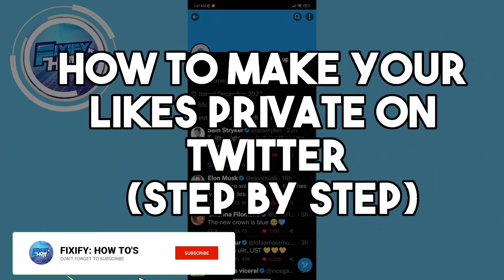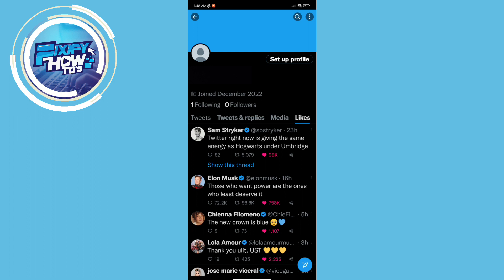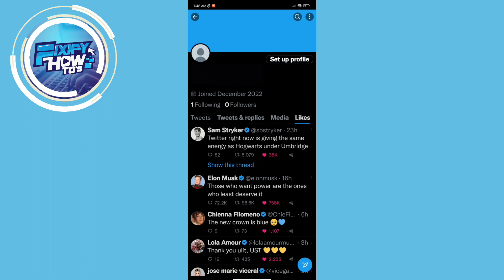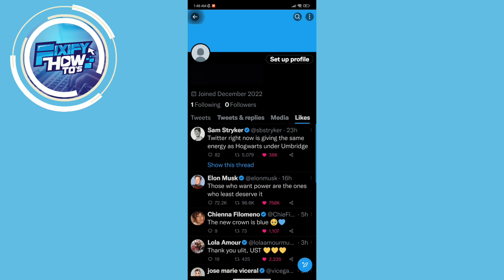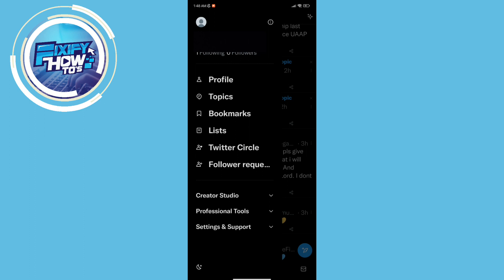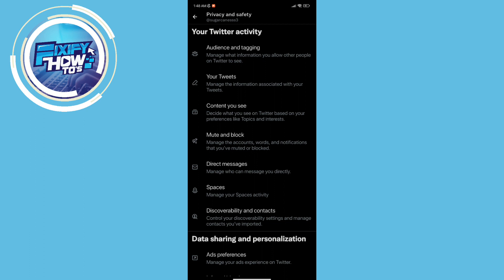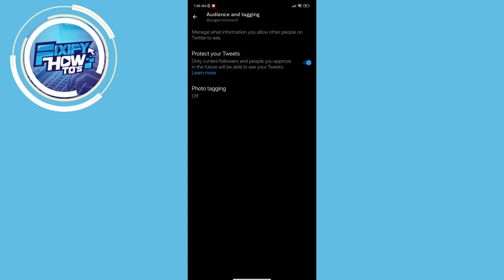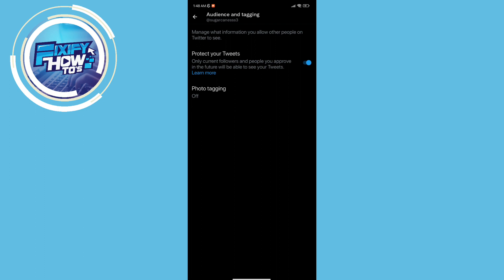How To Make Your Likes Private On Twitter (Step by Step)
In this video I'll show you how to make your likes private on twitter. The method is very simple as clearly described in the video. Follow all of these steps to make your likes private.

Fixify How To's